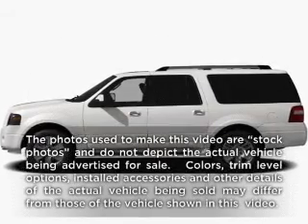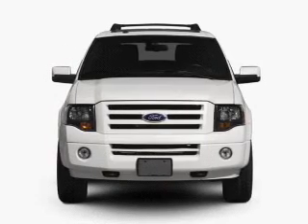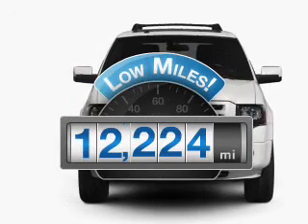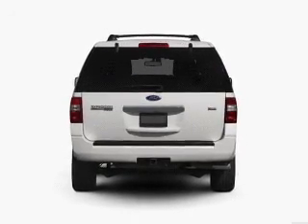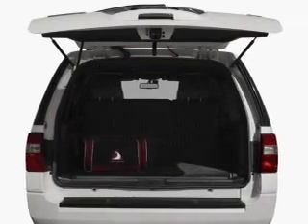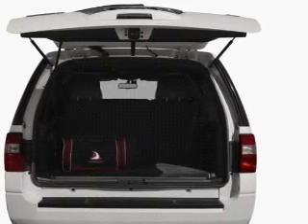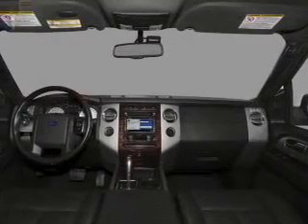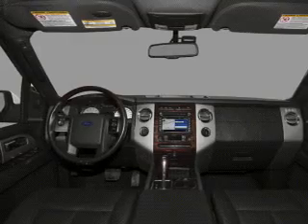2011 Ford Expedition EL - Issaquah WA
Year: 2011
Make: Ford
Model: Expedition EL
Trim: King Ranch
Engine: 5.4 liter 8 cylinder 24 valve
Transmission: 6-Speed Automatic
Color: Golden Bronze Metallic
Mileage: 12224
Address:
1500 18th Avenue South